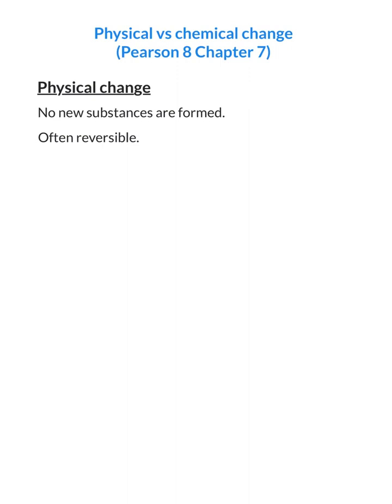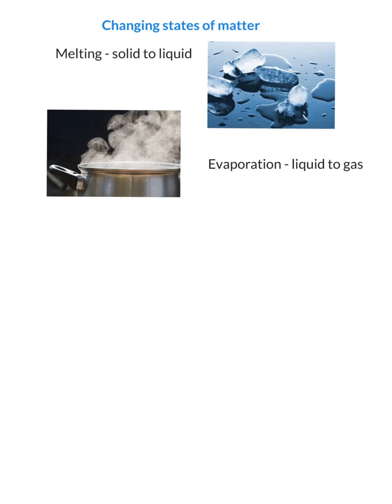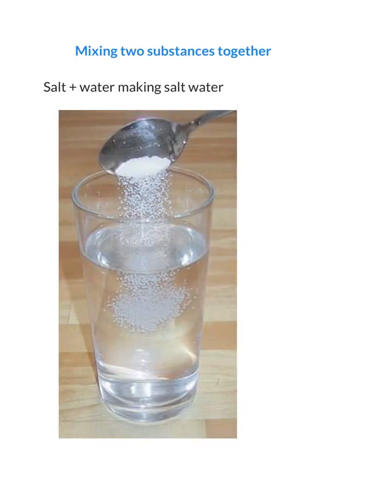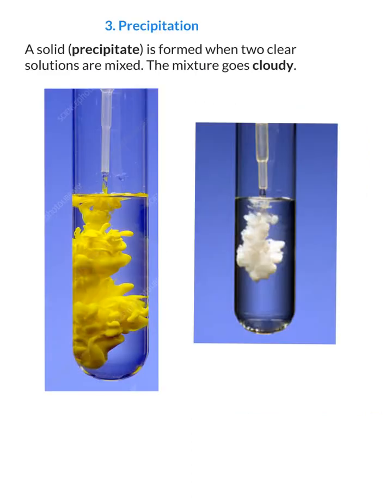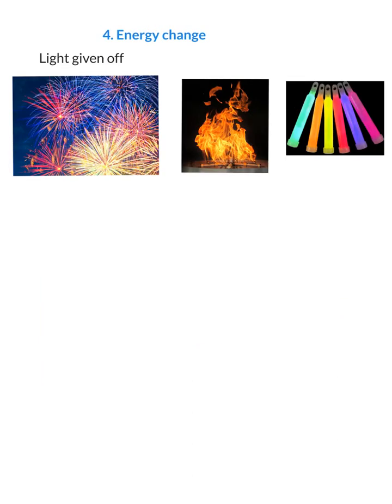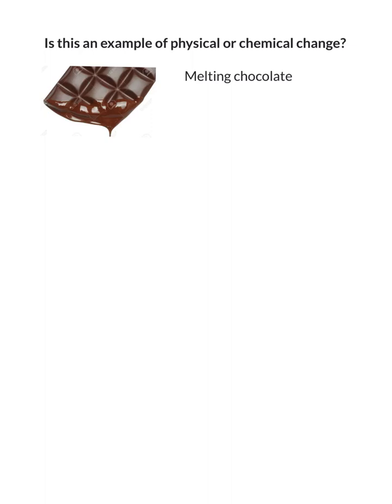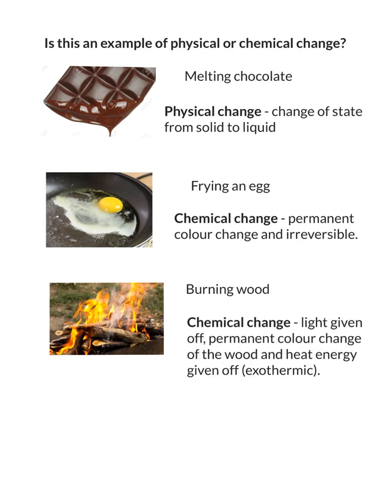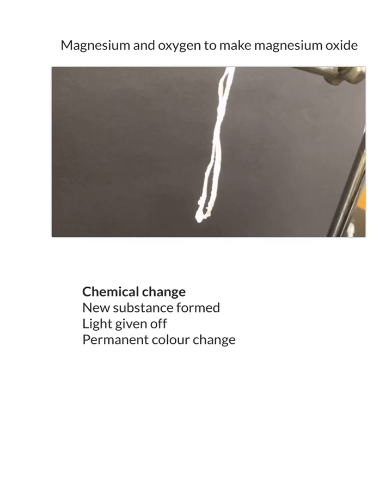Physical vs chemical change